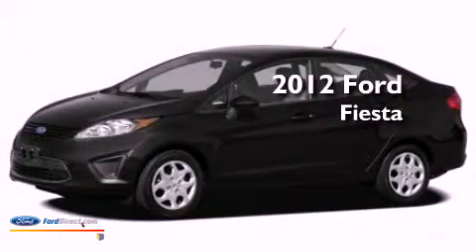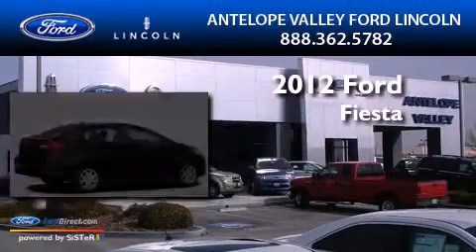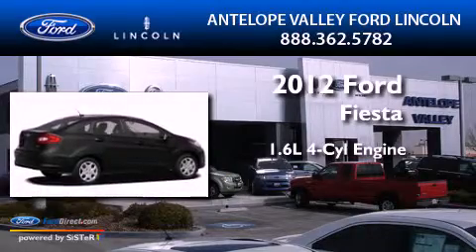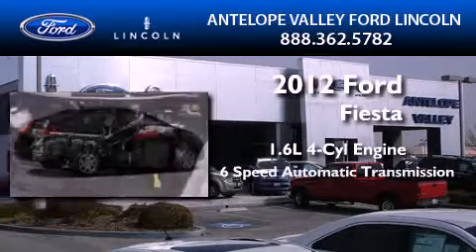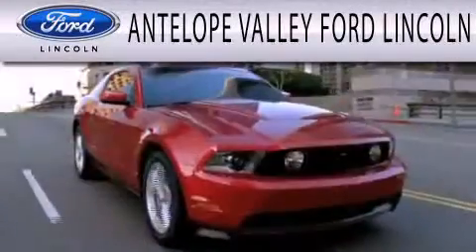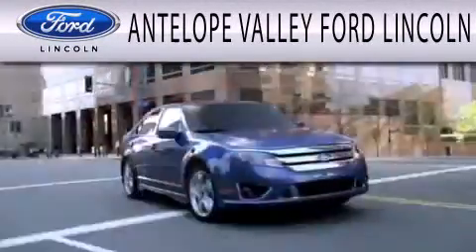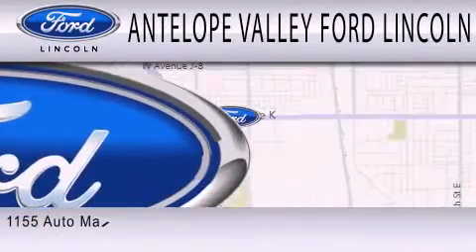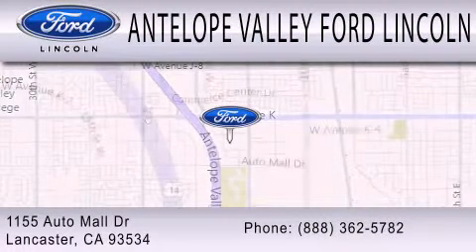2012 FORD FIESTA Rosamond CA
Year : 2012
 Make : FORD
 Model : FIESTA
 Engine : 1.6L I4
 Trans . : AUTO 6SPD
 Exterior : BLACK
 Miles : 10
 Interior : BLACK